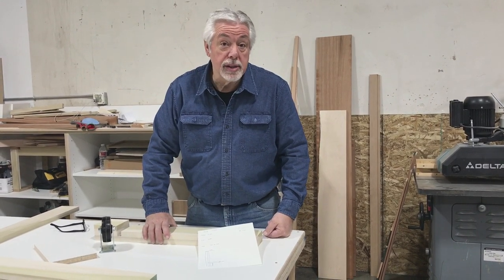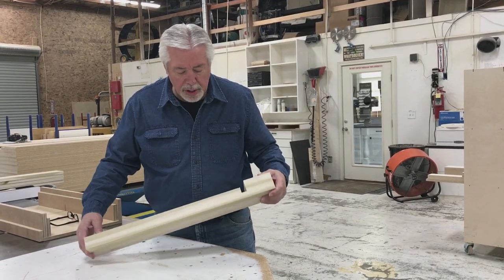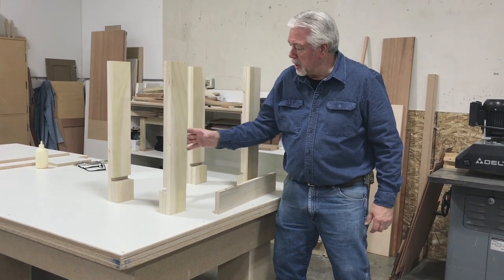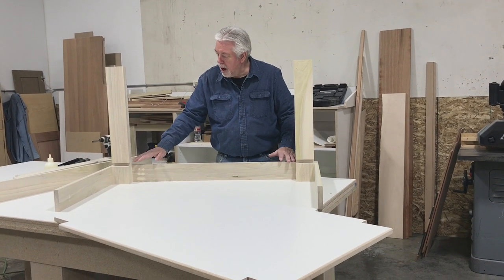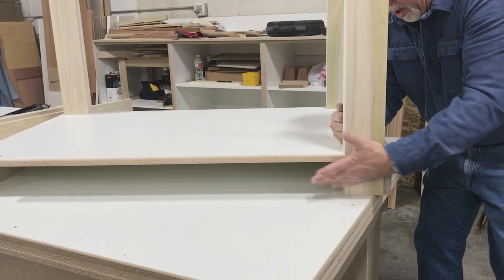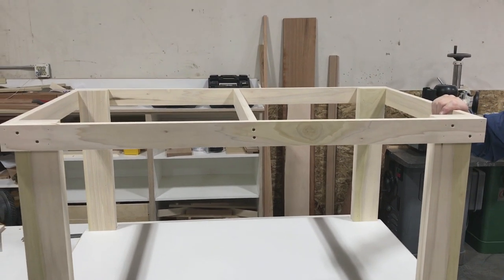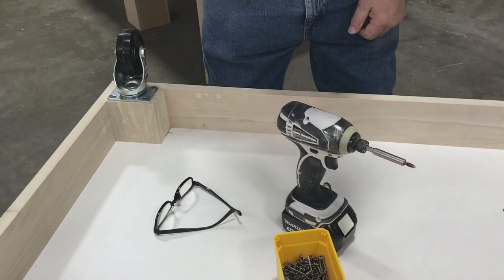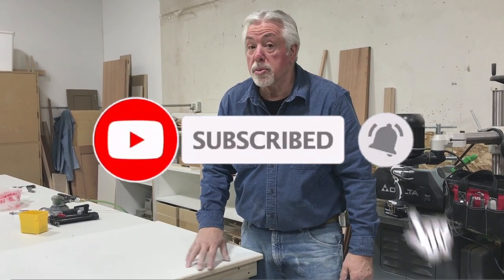Every Shop Needs A Heavy Duty Mobile Cart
No matter what size you shop is...there is always a need for the convenience and additional storage that a mobile shop cart provides.  Watch this video and see how we build ours.L
legs...4"W -  26 3/4 H
top...30"x 49"
overall size...32 1/2" Height
                       30" Width
                       49" Length